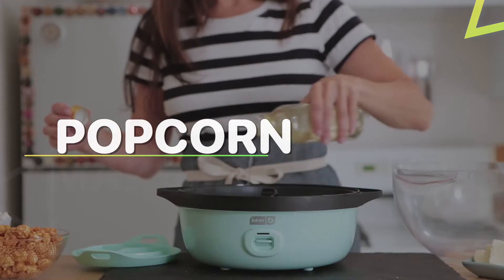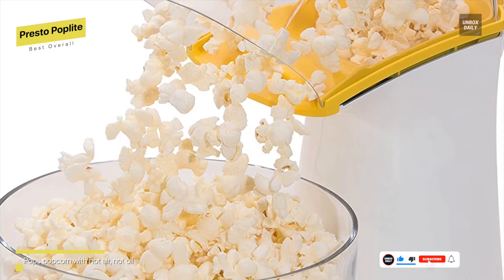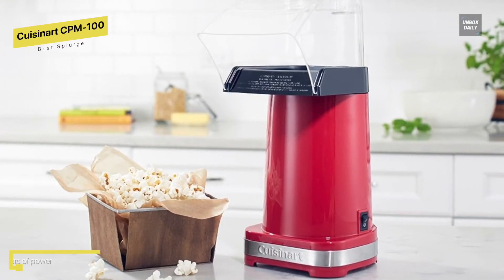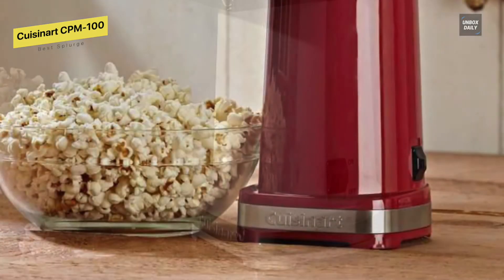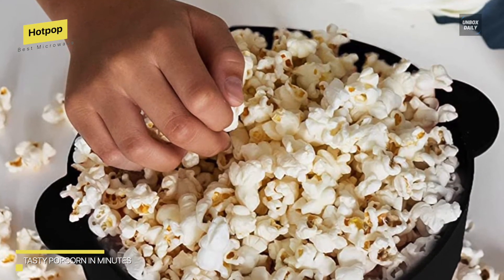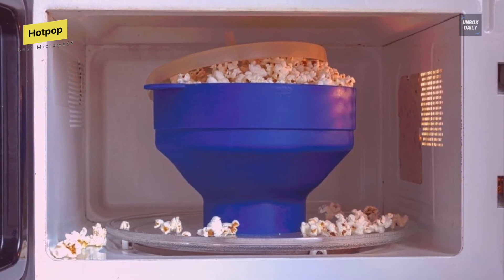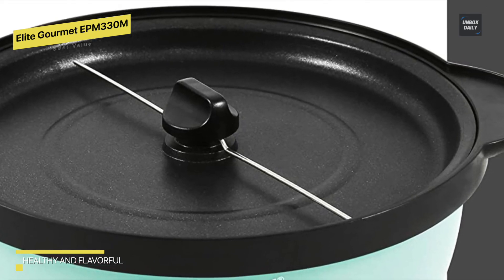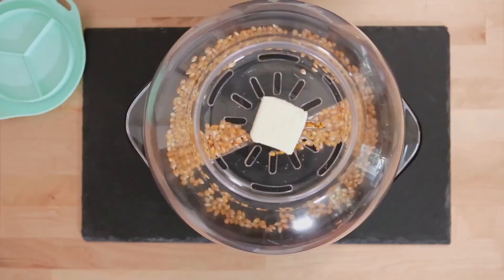TOP 4: Best Popcorn Makers 2022 | Our Favorite Picks!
The Best Popcorn Makers In 2022

• Best Overall: Presto Poplite 04820

• Best Splurge: Cuisinart CPM-100

• Best Microwave: Hotpop

• Best Value: Elite Gourmet EPM330M

TIMESTAMPS
00:00 Intro
00:17 Best Overall: Presto Poplite 04820
00:57 Best Splurge: Cuisinart CPM-100
01:57 Best Microwave: Hotpop
02:46 Best Value: Elite Gourmet EPM330M

Simple to use and clean. The bright yellow color is eye-catching. It pops quickly, so use a large bowl to catch all popped kernels. It quickly heats up after you plug it in. You don't want to walk away while it's popping, so there's no need for an on/off switch. Pops up to 18 cups of gourmet corn faster than a microwave in less than 2 1/2 minutes. The Presto PopLite hot air popper outperformed other leading brands in test after test, up to 30% faster with virtually no unpopped kernels.
With hot air, you can make healthier popcorn! The Cuisinart EasyPop Hot Air Popcorn Maker is incredibly simple to use. No oil is needed in the popping chamber, and hot air sends up to 10 cups of popcorn and out the chute into a waiting bowl. And it all happens in under 3 minutes! Simply add no oil-required kernels to make up to 15 cups of crisp, delicious oil-free popcorn in under 3 minutes. Because there are no additives, homemade popcorn is a tasty and healthy alternative to microwave popcorn. Maintains the crunch. The popping chute directs the popped corn into the waiting bowl. It remains fresh and crunchy, just like popcorn should. The flavor combinations for popcorn are limitless. Simply toss a bowl of popcorn with melted butter and your favorite seasonings. When popped popcorn is heated with toppings in a 300-degree F oven for about 15 to 20 minutes before serving, it becomes much crisper, and the flavors become more intense. Heat it on a baking sheet lined with foil and sprayed with nonstick cooking spray for the best results.
Glass popcorn poppers are brittle, can cause burns, and can shatter if dropped. Our silicone Hotpop Popcorn popper bowls include a lid and handy built-in handles. The bowl is specially designed to distribute heat evenly, resulting in delicious popcorn with few, if any, unpopped kernels. Our Hotpop popcorn poppers are suitable for children and families, as they are made of heat-resistant, non-breakable food-grade silicone. Add popcorn kernels to a bowl, season with oil, salt, and flavorings to taste, and microwave! The large bowl of Hotpop can hold up to 15 cups of popcorn, allowing you to make crisp, tasty popcorn for all of your family and friends in just a few minutes! You can no longer use potentially harmful popcorn microwave bags! Hotpot is made of highly durable, heat resistant, BPA and PVC-free silicone, making it the best choice for you and your family. With Hotpot, you can use trim, or no oil and always get natural tasty popcorn!